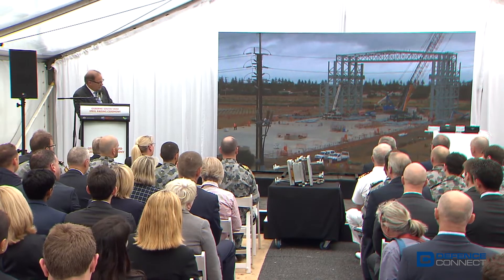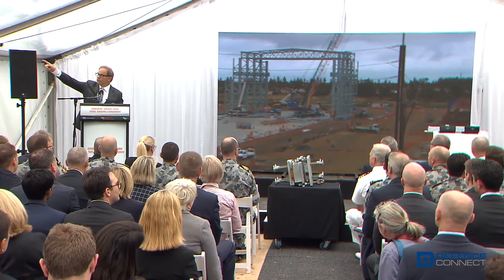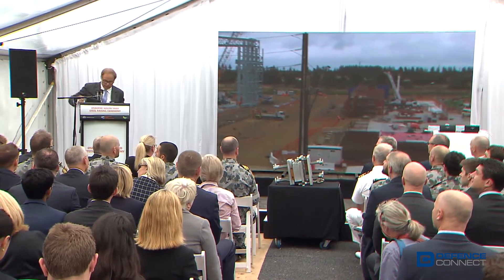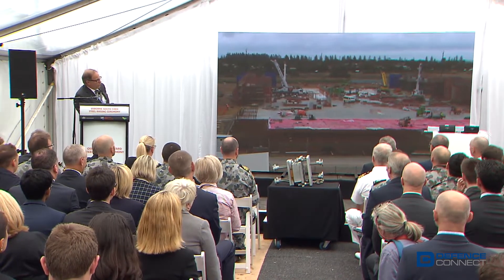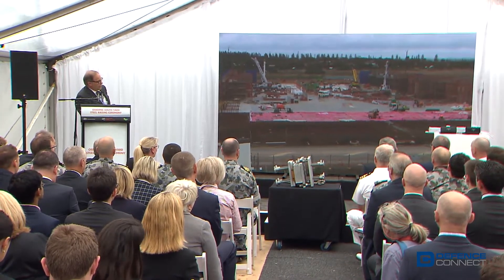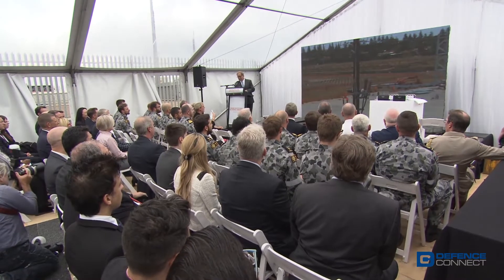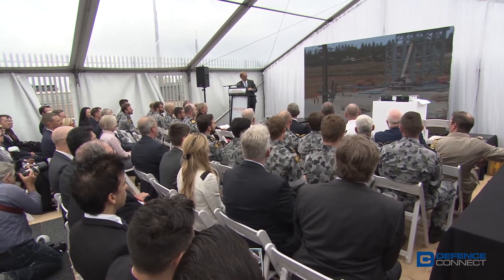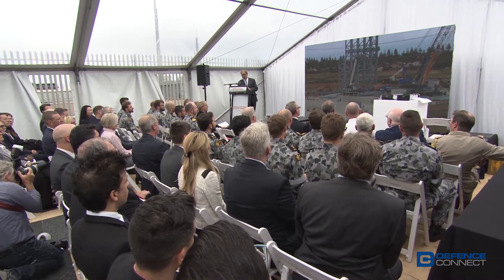Osborne South Yard (Future Frigates) Steel Raising Ceremony & Hunter Class Frigate Program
Defence Minister Christopher Pyne and prime contractor BAE Systems Australia have announced a major milestone for the $35 billion SEA 5000 Hunter Class future frigate program.
BAE Systems Australia and ASC Shipbuilding will deliver nine Hunter Class anti-submarine warfare, guided missile frigates as part of the $35 billion SEA 5000 program.

Based on the BAE Systems Type 26 Global Combat Ship, the Hunter Class will replace the Royal Australian Navy's eight Anzac Class frigates when they enter service from the late 2020s.

Minister Pyne said Australia’s naval shipbuilding endeavour has notched up a significant achievement with the signing of the head contract for the Navy’s Hunter Class frigates.

"This is a fantastic day because we have delivered on our promise to sign this contract before the end of the year," said Minister Pyne.